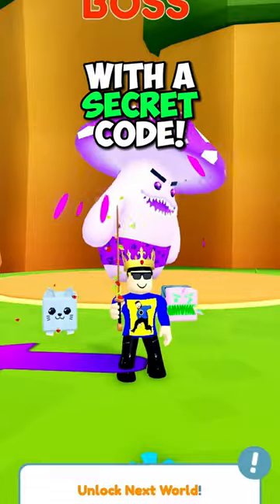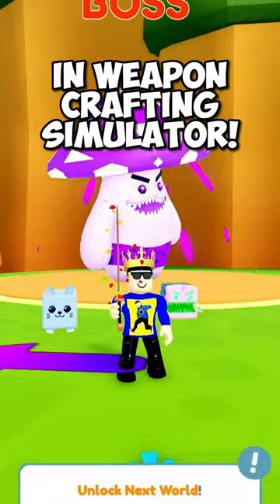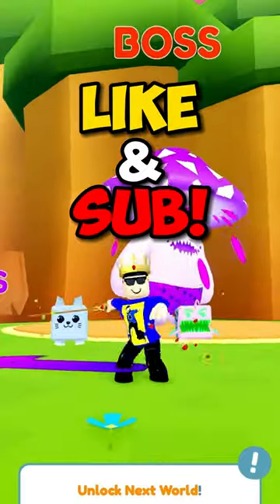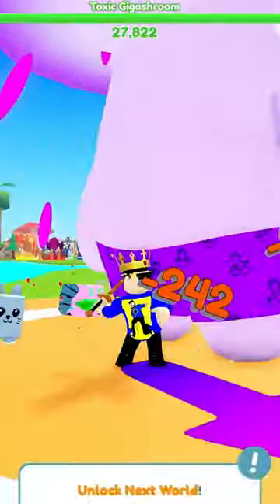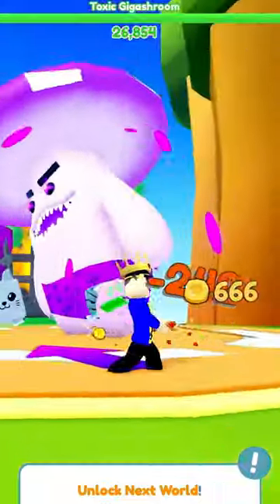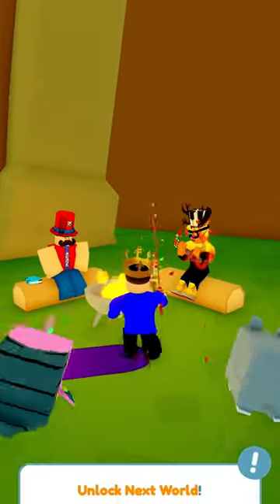How To Find A SECRET Code & Area! (Weapon Crafting Simulator)